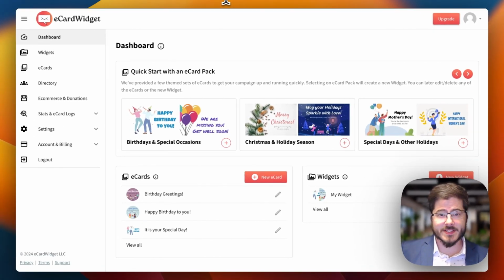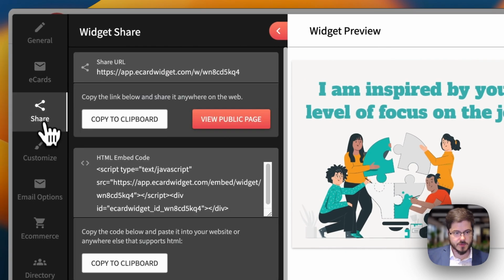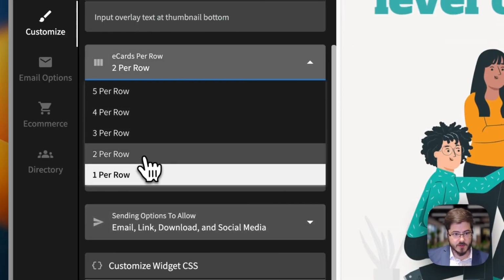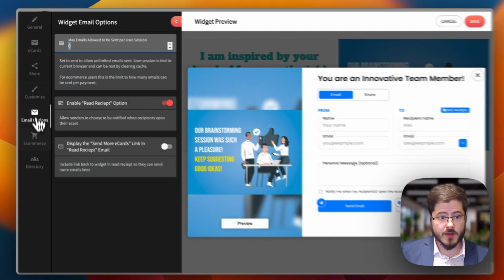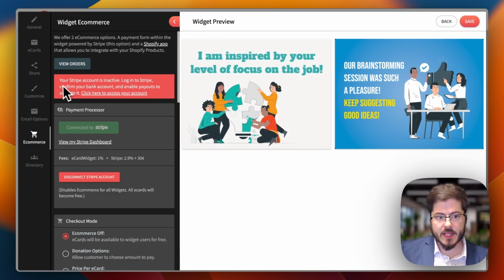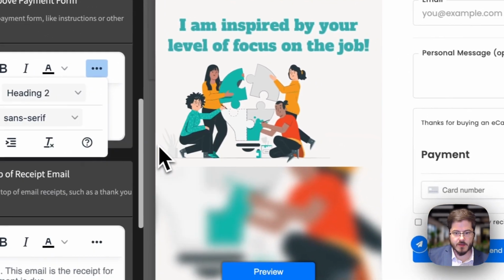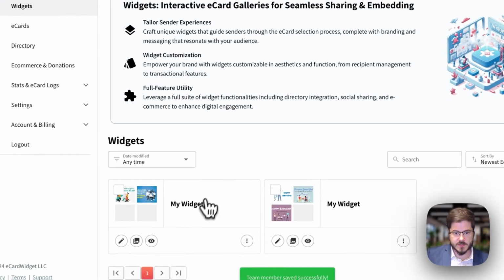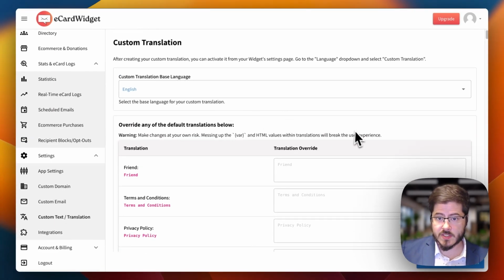Unlocking Advanced Widget Features & Customization - eCardWidget Onboarding Part 3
Dive deeper into the powerful advanced widget features of eCardWidget. In this video, you'll learn how to fully customize your widgets, apply custom CSS, select themes, and leverage unique features like Pay-To-Send and Give-To-Send.

We'll also explore how to utilize the Recipient/Team Directory for enhanced user management. Master these advanced tools to maximize the impact and functionality of your eCard widgets.